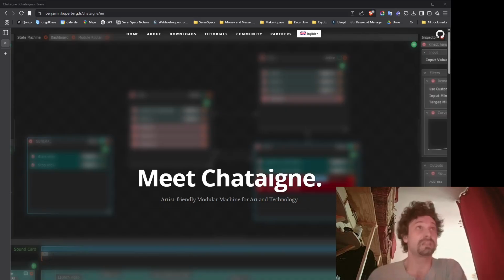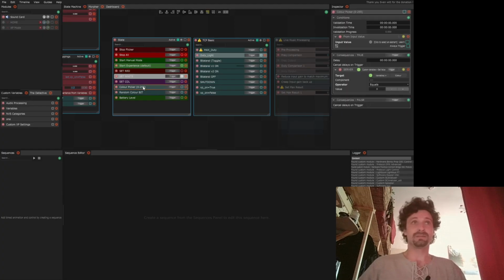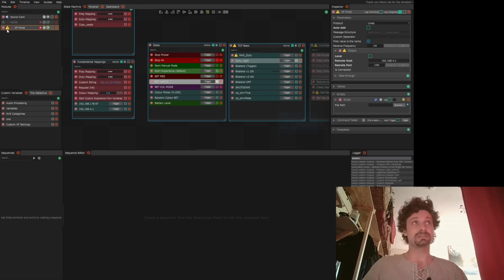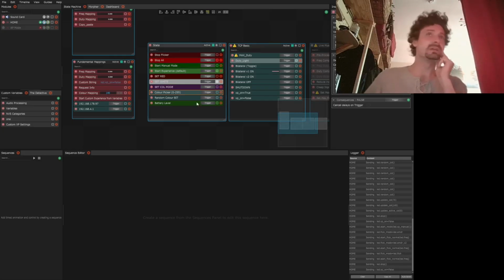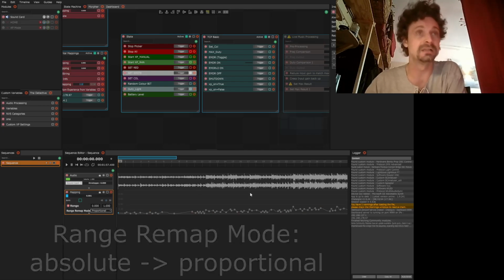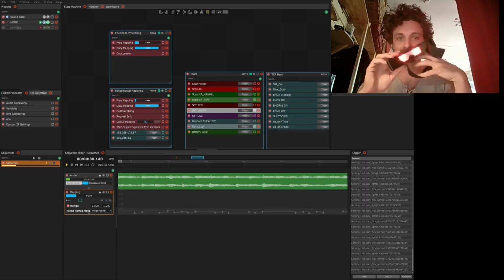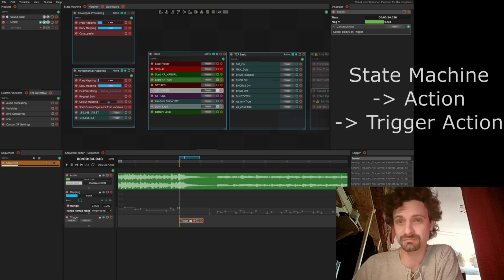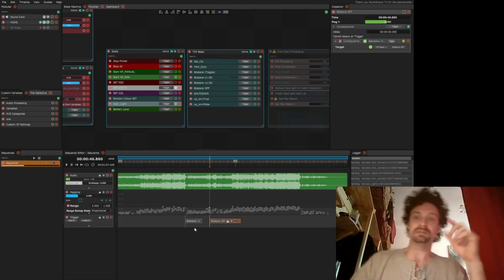SerenSpecs - How to create powerful audio-synchronized experiences using Chataigne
Now you can really get your teeth into psychedelic stroboscopic experience design, using a powerful open-source software called Chataigne.

If you have any questions or requests or feedback, do share them below! It helps me stay on track and serve the community better.

Step-by-Step:
Processing the Track and getting it ready
1. Download and Install Chataigne
2. Download the save file above
3. Open the save file
4. Create a new Sequence (bottom left window)
5. Create a new Audio layer (bottom central window)
6. Drag & Drop or open music file to be processed
7. Right click on "Audio" settings segment
8. Export Enveloppe layer as new mapping layer
9. On new mapping layer
10. Change range remap mode from absolute to proportional
11. Right click on Mapping area → change all easings → hold
12. In the State machine
13. Audio Mapping → right click on copy_paste → copy outputs
14. Back in the sequence section
15. Right click on the mapping settings segment
16. Paste Outputs
17. If the device is connected (see below), press play and enjoy

Connecting your device to Chataigne

Click knob 5 times. It should turn blue
1. If the blue light turns off after 10 seconds
     a. Switch on the "HOME" module in the top left window
     b. Check the logs window for successfull connection
     c. Press play
2. If the SerenSpecs turns blue, and then turns yellow
     a. It has made a WiFi called "SerenSpecs"
     b. Connect to it (Password: starstar)
     c. Switch OFF the "HOME" module in the top right window of Chataigne
     d. Swich ON  the "AP MODE" module in the top right window of Chataigne
     e. Press play